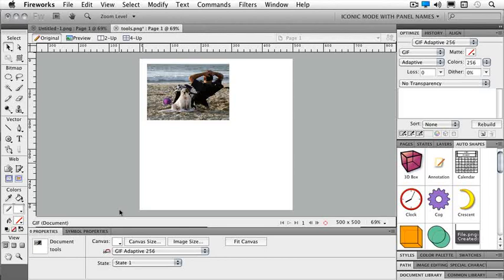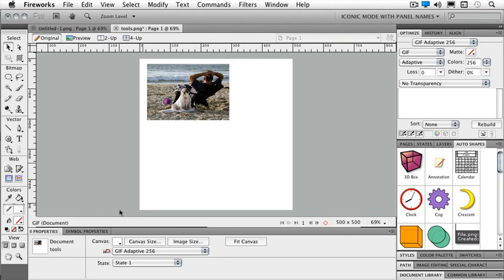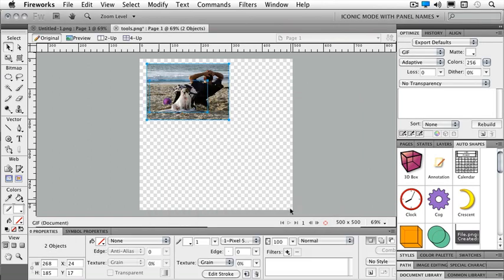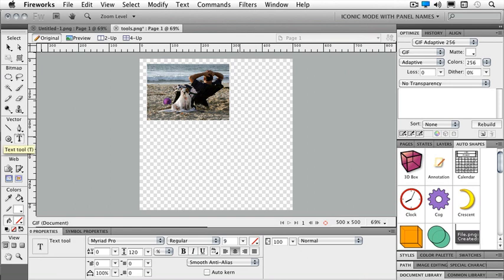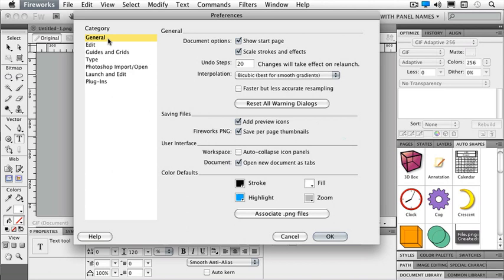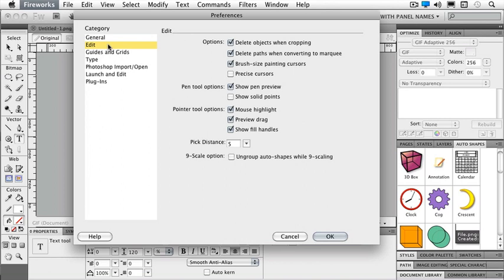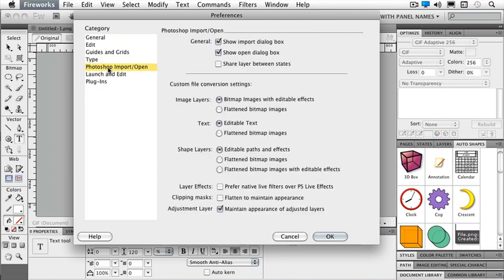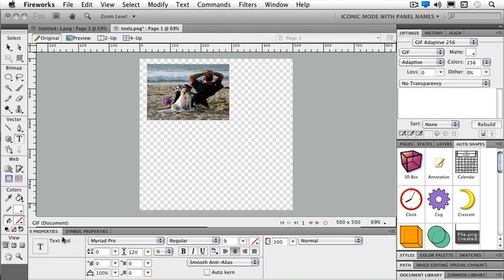Fireworks CS5. Tutorial. Getting Started. (3 of 6).wmv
Fireworks CS5. Tutorial. Getting Started (3 of 6)

Create expressive screen graphics for virtually any device rapidly with Adobe Fireworks CS5 software. Design websites, user interfaces, or rich media applications using both vector and bitmap tools. Import assets from Adobe Photoshop or Illustrator software and export to HTML and CSS, Adobe Flash Catalyst software, or the Adobe AIR runtime. Optimize final imagery with the industry's leading screen graphics software.